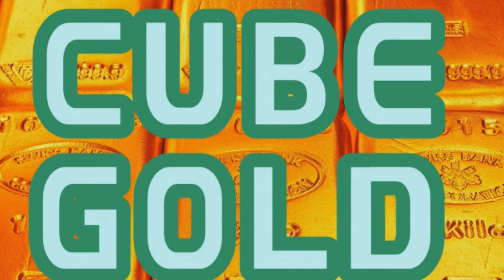SSX PICKUPS GRUBSTYLE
Awwww yeah! Pickups are back in full effect y'all! This time I clear my desk so I have more room to put my new shit.